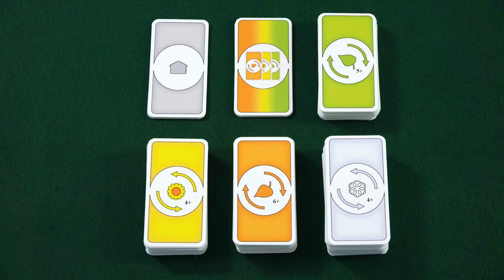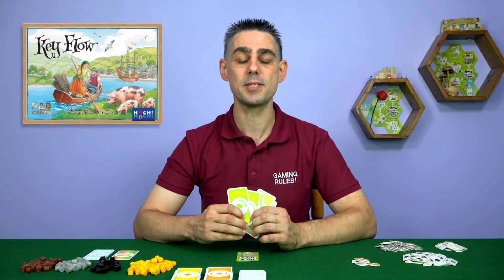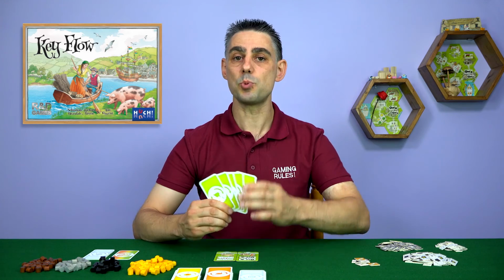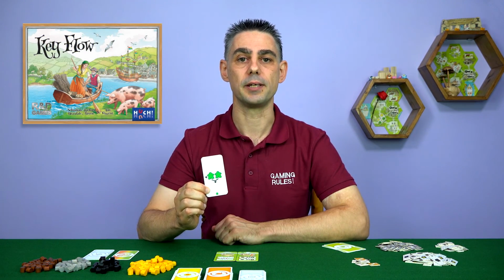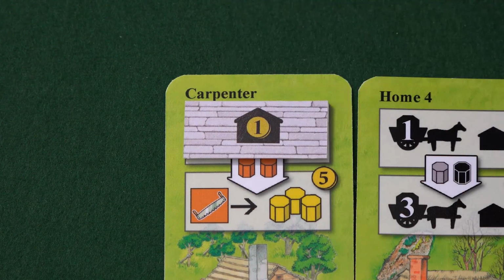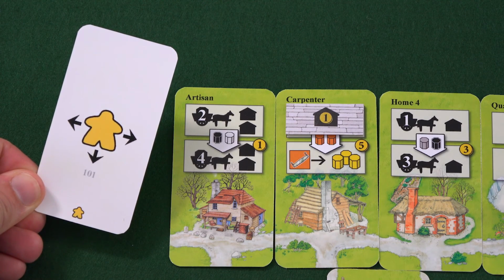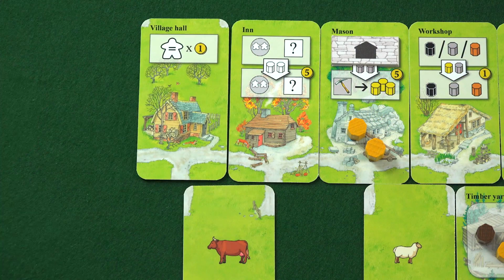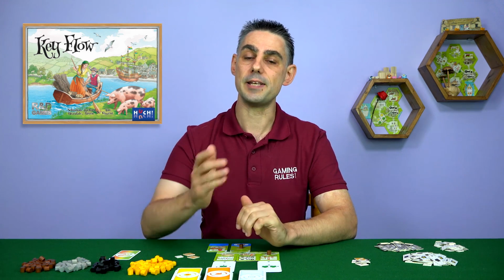Key Flow - Official How-to-Play video from Gaming Rules!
In this video, I'm going to teach you how to play Key Flow, designed by Sebastian Bleasdale, Richard Breese, and Ian Vincent

Timestamps:
00:00 Introduction
01:05 Game Setup
03:07 Gameplay
05:16 Keyple cards
07:58 Activating Buildings
10:28 Simultaneous Play
12:26 Using Keyple tokens
13:54 Other cards
14:48 Winter & Game End